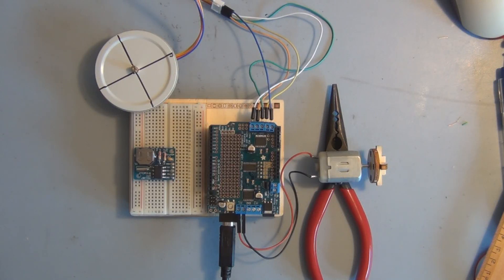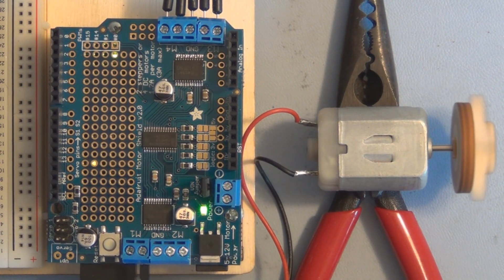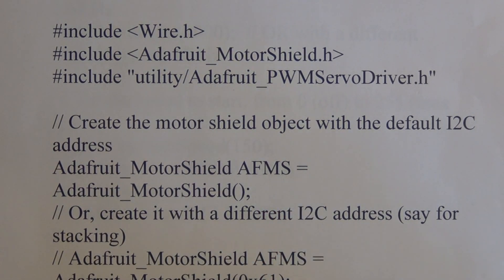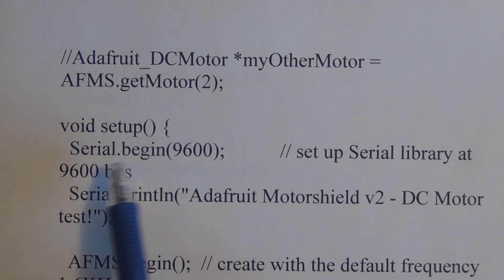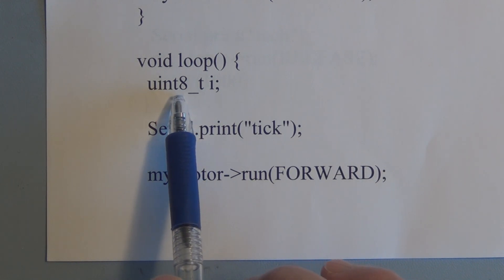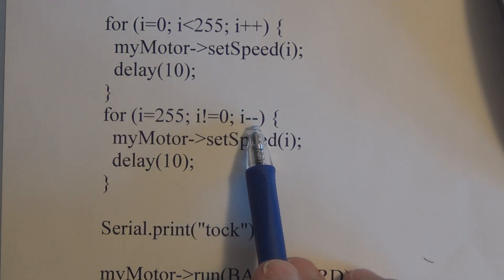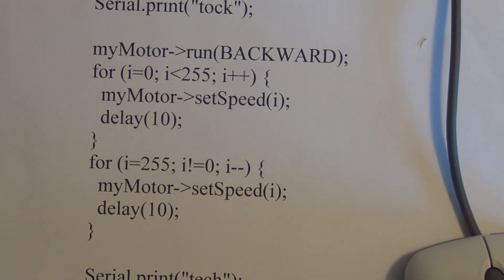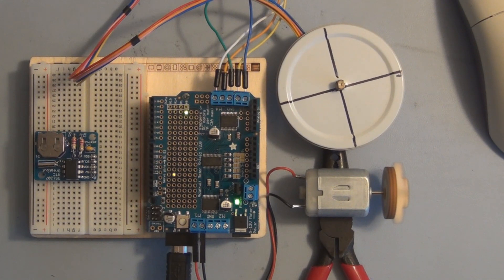Arduino Uno DC Motor Speed and Direction Control using Adafruit Motor Shield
This video shows how to control the speed and direction of a DC motor using an Arduino Uno connected to an Adafruit motor shield.
Arduino Starter kit
Motor Shield